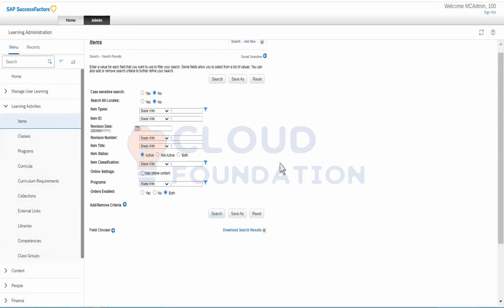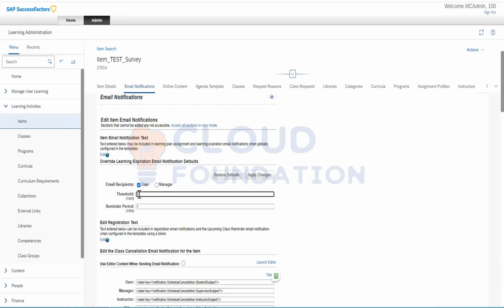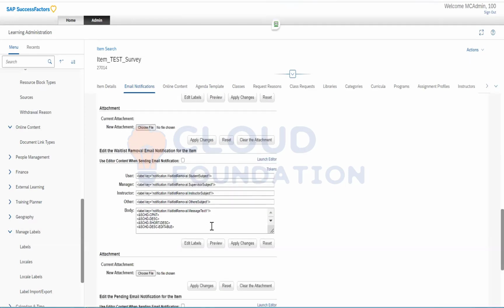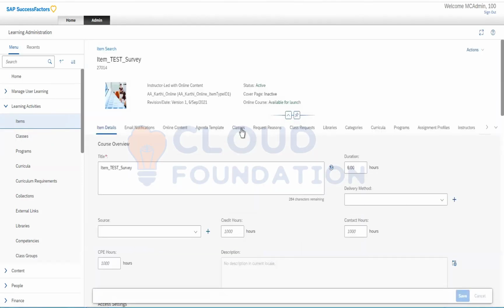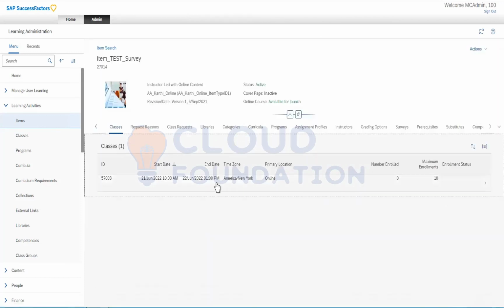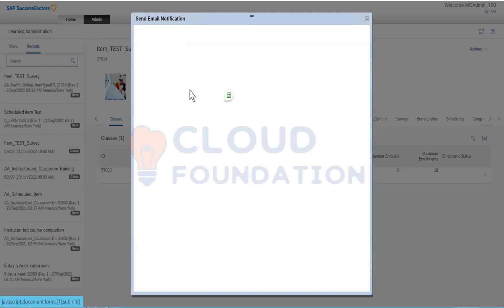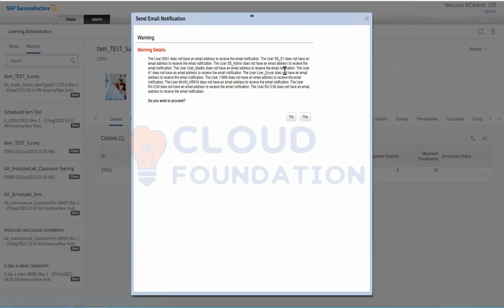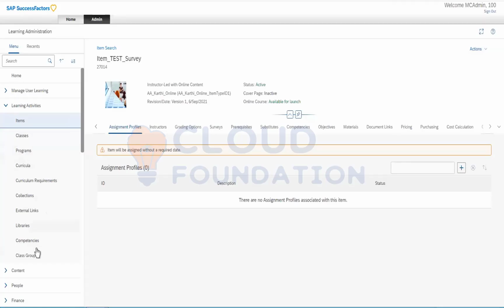Sap LMS Training | Sap LMS Tutorial | Sap Learning System Access | Sap LMS Course | Cloudfoundation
SAP LMS is an enterprise learning management system used by businesses to manage employee training and development. The system is designed to automate and streamline the process of training and development, and includes features such as course management, certification management, and performance tracking.

SAP LMS is a comprehensive learning management system that can be used to manage all aspects of employee training and development. The system is easy to use and offers a wide range of features, making it an ideal solution for businesses of all sizes.

Our expert faculty will guide you through all the concepts you need to know to pass the SAP LMS certification exam, while our full time technical support team will be there to help you every step of the way. Plus, our flexible training hours mean you can study at a time that suits you.

Topic Covered: -
This video has covered on the topic of Create Item,Label,Send Email Notification in SAP LMS.